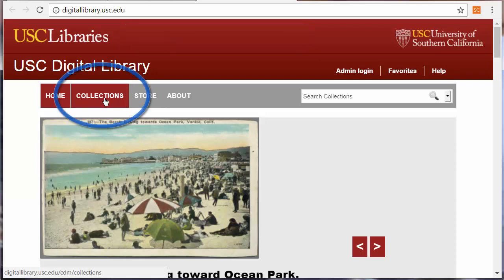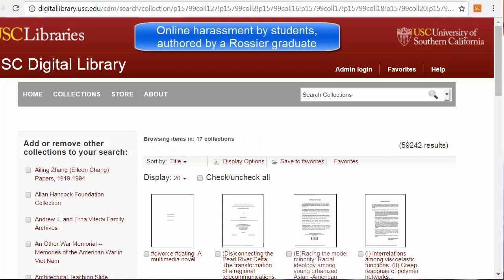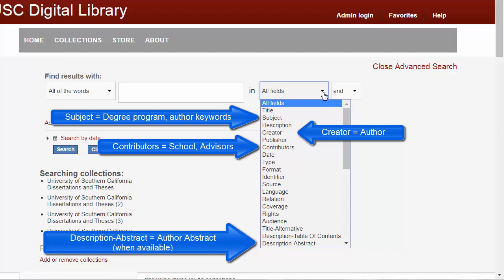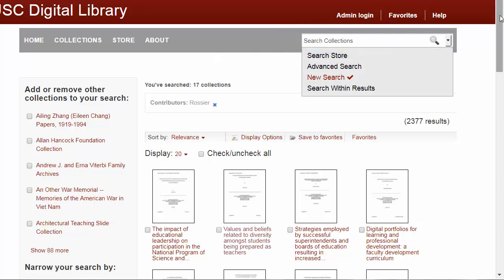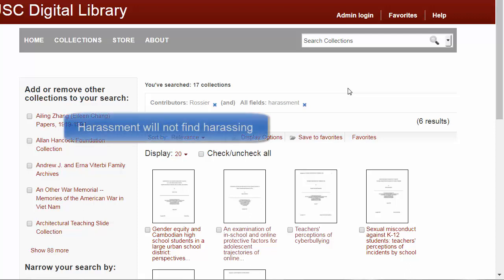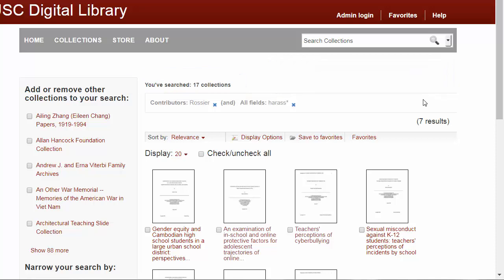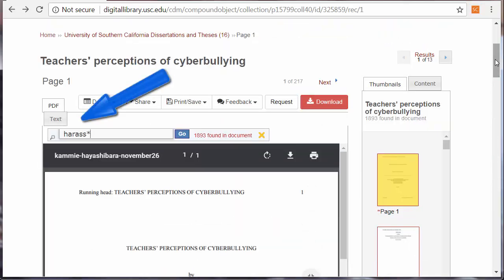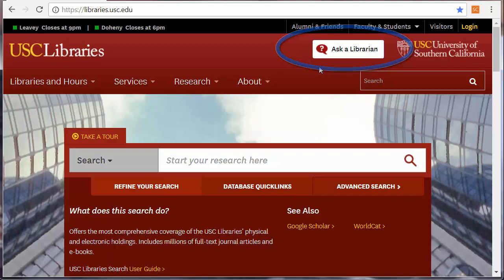Searching the USC Digital Library for USC Dissertations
USC Dissertations and Thesis offered to meet graduation requirements are published online in the USC Digital Library and in ProQuest. This tutorial on the USC Digital Library offers tips on searching for publications by a specific school and or degree program or school, on using keywords for searching, and on viewing and accessing the documents. Note: Starts from the USC Libraries Homepage.